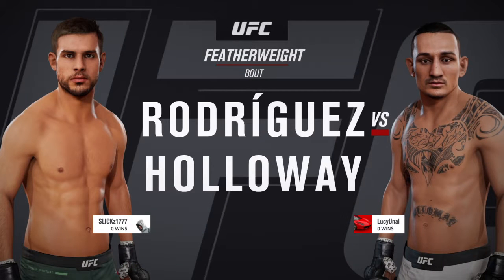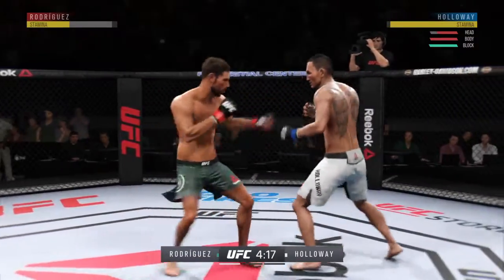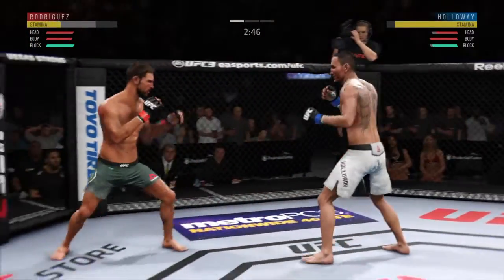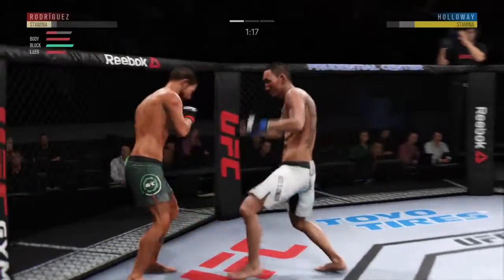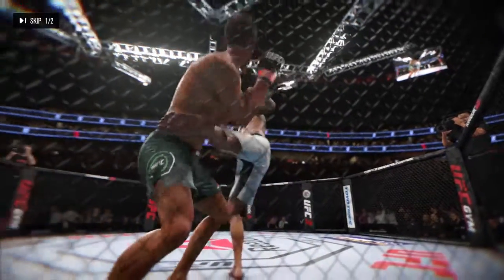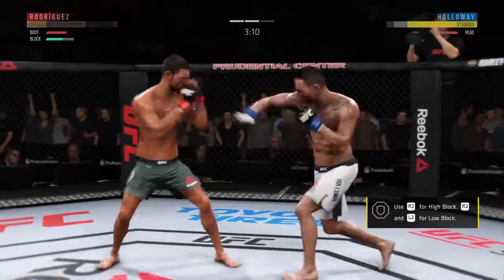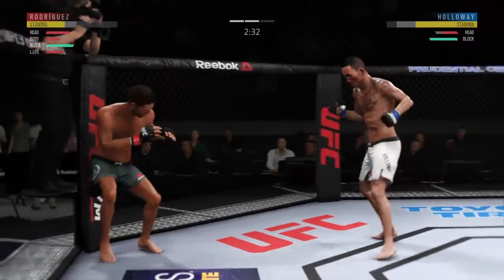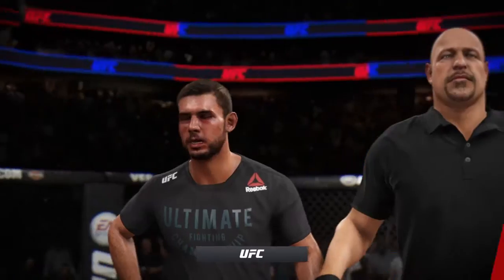EA SPORTS™ UFC® 3_Max Holloway